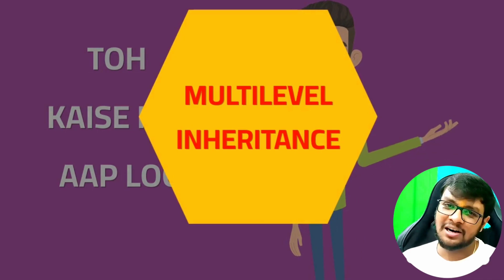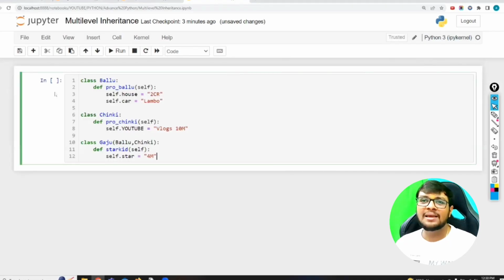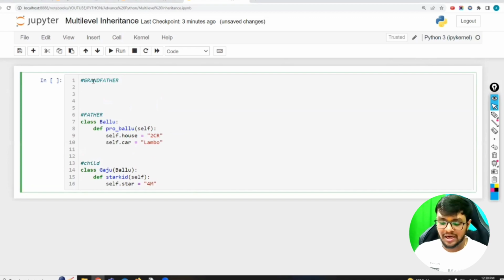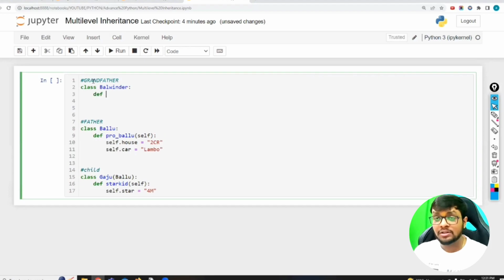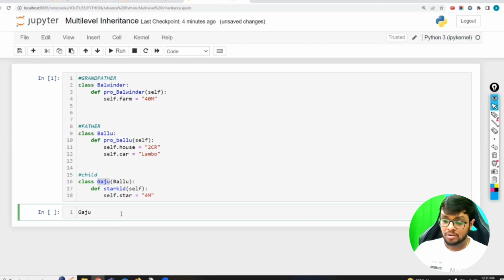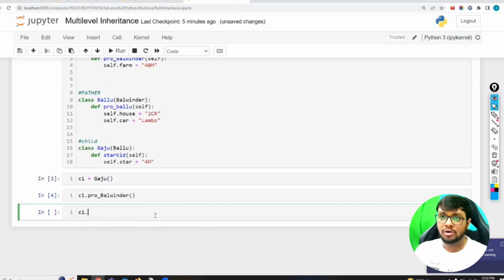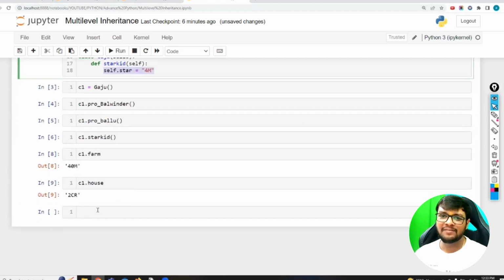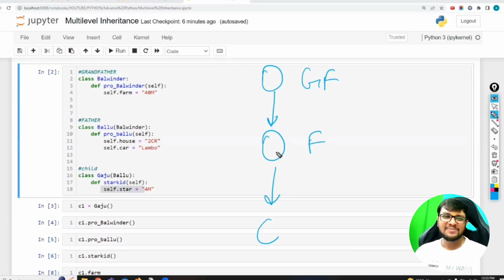5. Object Oriented Programming : MULTILEVEL INHERITANCE